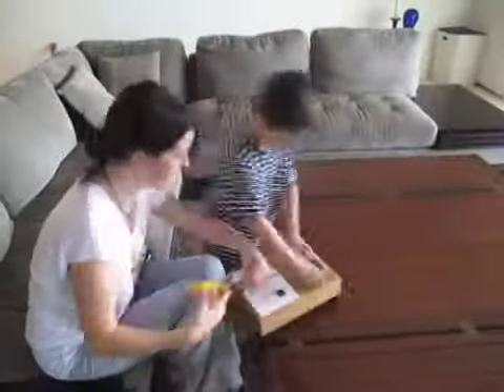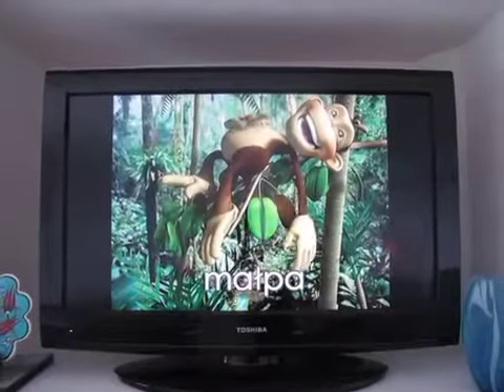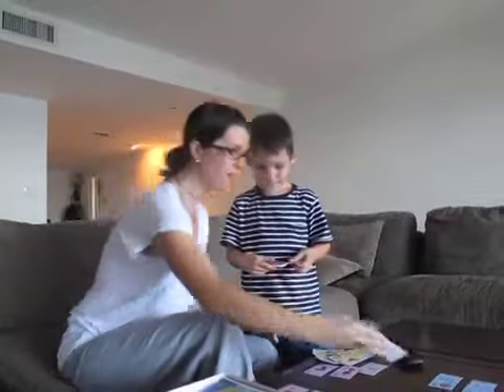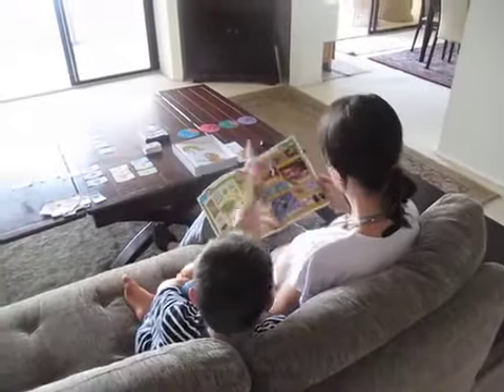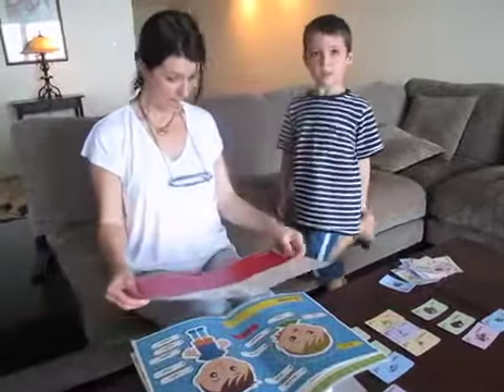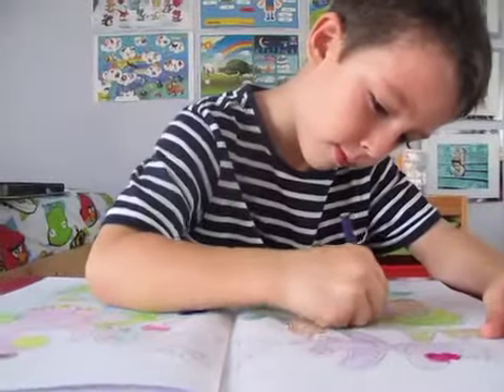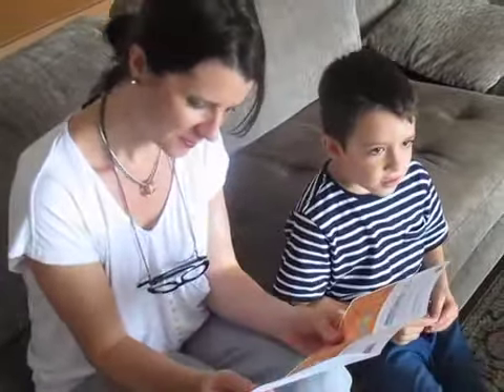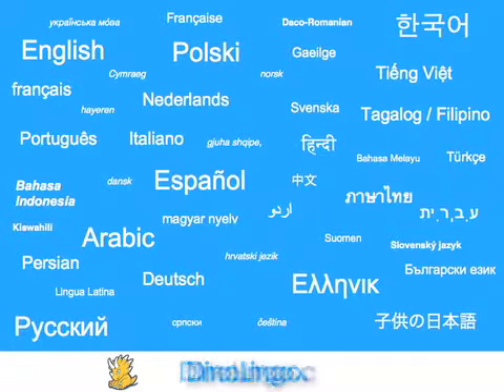Dinolingo 2012 - Full Home Education Set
Dino Lingo language learning programs are available in 40 languages.
English,
Spanish,
Korean,
Russian,
Polish,
Portuguese (Brazil),
Portuguese (European),
Japanese,
Dutch,
Swedish,
Greek,
Italian,
Turkish,
Vietnamese,
Urdu,
Thai,
Tagalog (Filipino),
German,
Finnish,
Arabic,
Chinese (Mandarin),
Latin,
Persian,
French,
Bahasa (Indonesian),
Irish (Gaelic),
Hebrew,
Hindi,
Hungarian,
Bulgarian